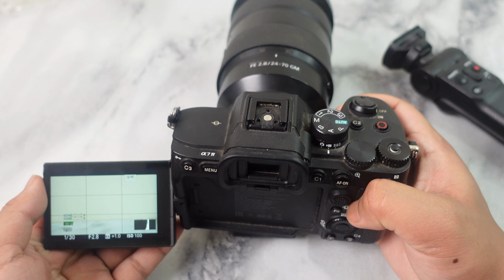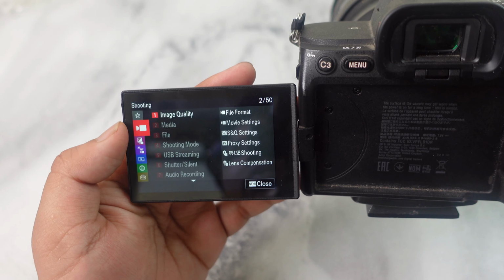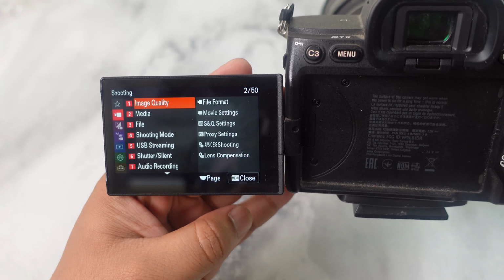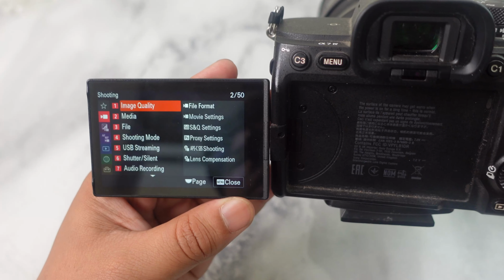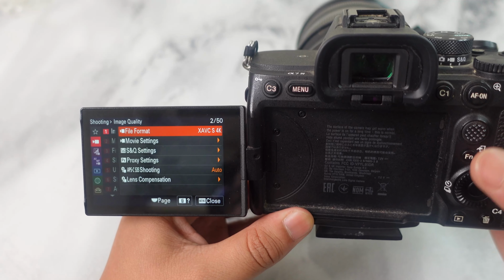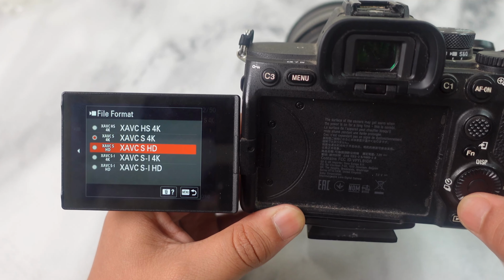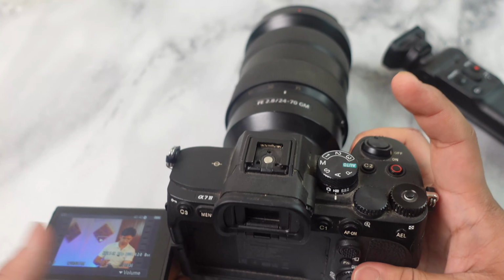SONY A7 IV - How to Change Resolution | Change Aspect Ratio !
Learn how to quickly change the video resolution settings on the Sony A7 IV (Sony Alpha 7 IV) in this step-by-step guide. Whether you're a beginner or transitioning from a different camera system, this tutorial will walk you through accessing the resolution settings so you can switch between 4K and 1080p based on your project needs. The Sony A7 IV offers a highly customizable menu interface, and finding the correct settings can be overwhelming at first. This video simplifies the process by showing you exactly where to go in the menu system and how to make the right choice for your shooting format.

To change the resolution, you’ll start by opening the camera’s main menu. From there, navigate to the ‘Shooting’ tab and then find the ‘Image Quality’ section. Inside, you’ll see the current ‘File Format’ setting. Selecting this will allow you to toggle between different resolution options such as 4K or Full HD (1080p). This adjustment can be crucial depending on your storage space, editing workflow, or desired output quality.

This tutorial is useful for content creators, videographers, and photographers who need to ensure they’re shooting in the correct resolution for their use case. It also briefly shows how to visually confirm your current setting using the display on the back of the camera, providing a clear visual cue that your settings have been successfully changed. If you're using the Sony A7 IV for the first time, this video will help make your setup process more efficient and get you ready to shoot high-quality video with ease.

Timestamps:
0:00 Introduction
0:04 Accessing the Sony A7 IV menu
0:20 Navigating to 'Shooting' and 'Image Quality' settings
0:44 Changing between 4K and 1080p
1:02 Conclusion